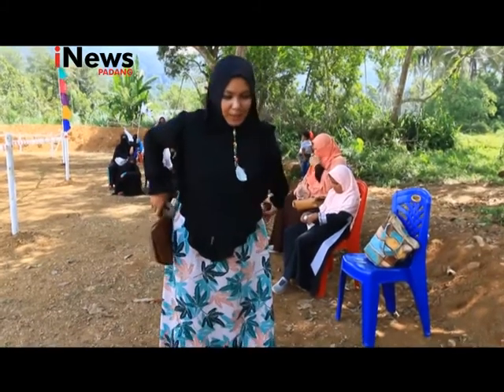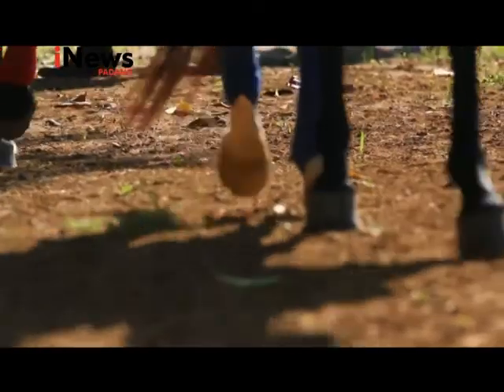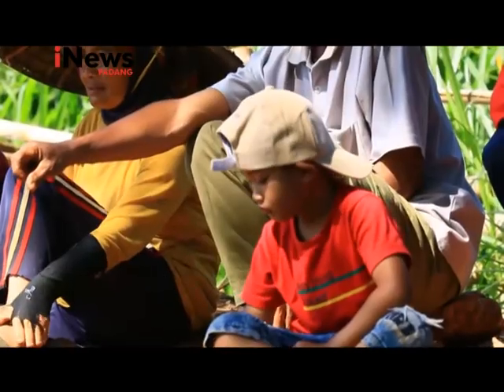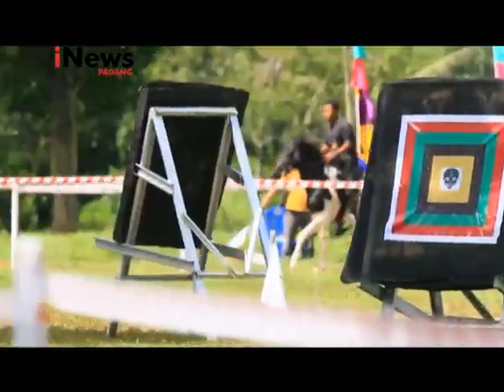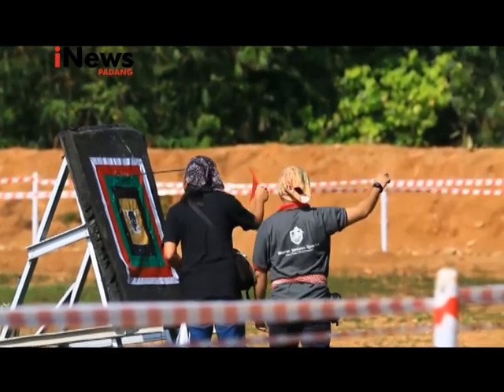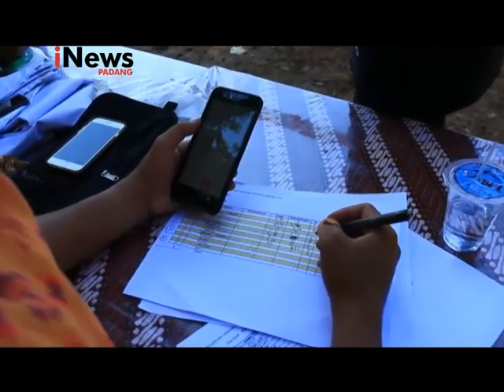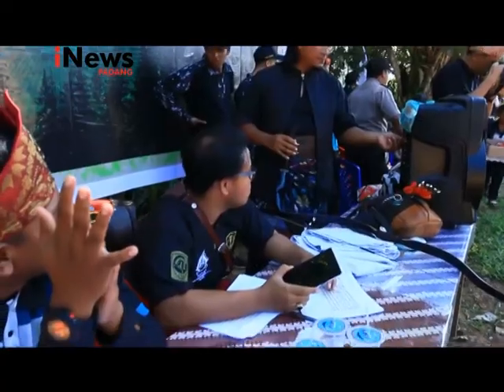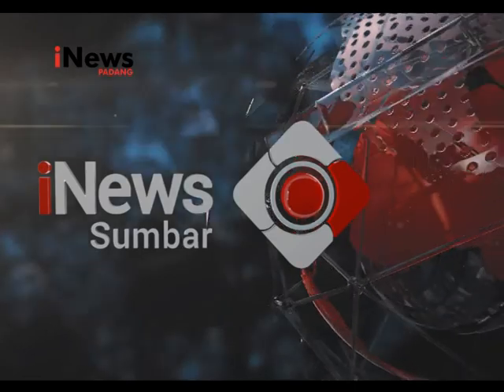Olahraga Panahan Berkuda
Kuda dan panahan jadi satu dalam semangat Paderi dan Diponegoro. Setelah lama tenggelam, akhirnya ketrampilan memanah diatas kuda berlari kini dihidupkan lagi.